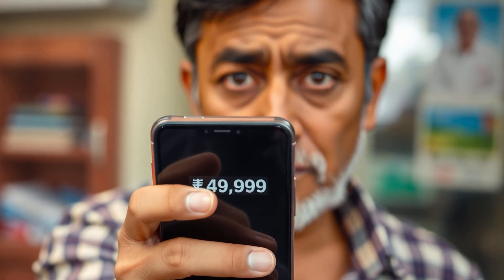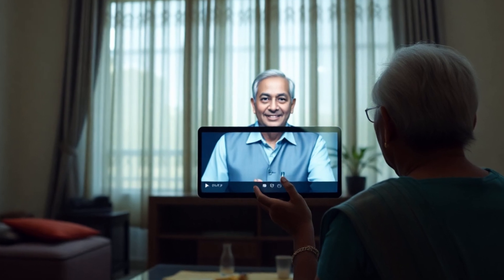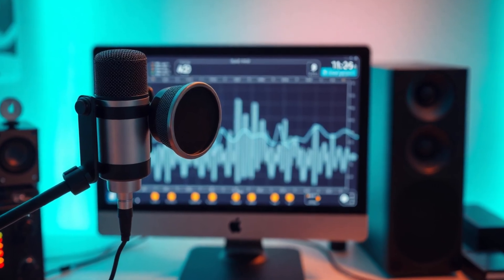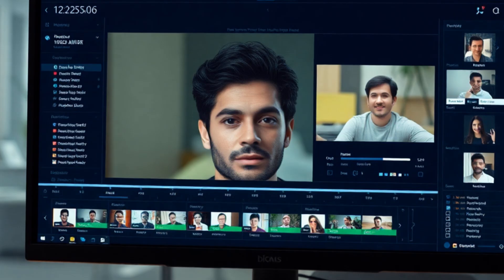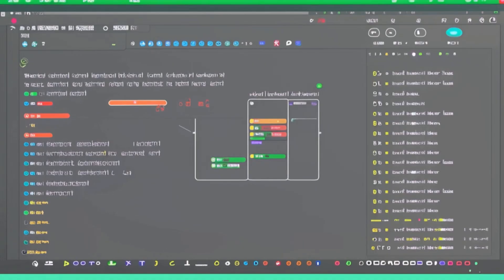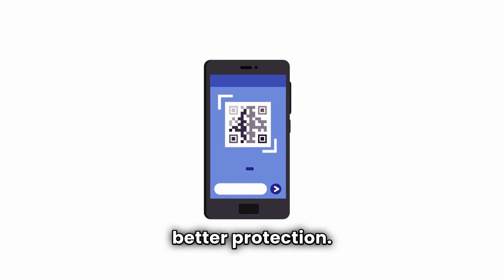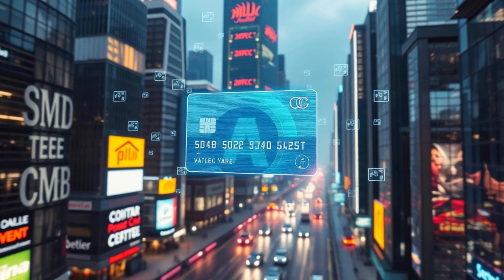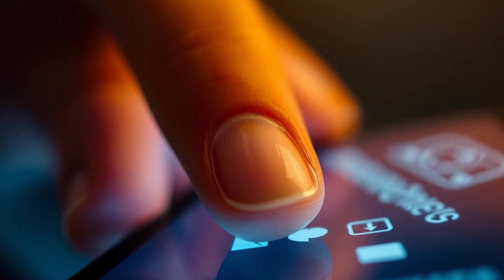Credit Card Scams Using AI Voice Cloning in 2025: How It Works & How to Stay Safe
Scammers are increasingly utilizing AI voice cloning technology to deceive your family, steal personal identities, and drain bank accounts in mere minutes. In this eye-opening video, I delve into the mechanics of AI-powered voice fraud, its ties to credit card scams, and real-life incidents that occurred in India in 2025. Equip yourself with the knowledge to recognize these scams—discover essential red flags and learn how to safeguard your finances and personal data. 🔒 Topics Covered: AI voice cloning demystified, real-world case studies of credit card fraud, vital safety tips for families and individuals, and the future implications of AI in financial scams.